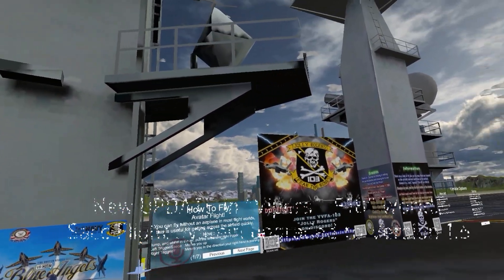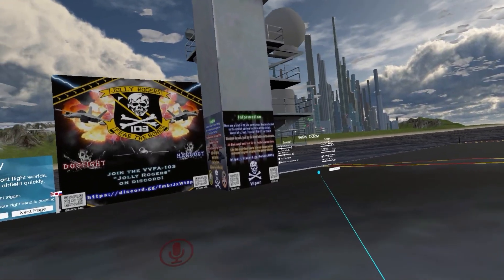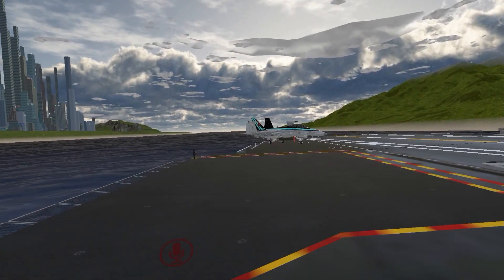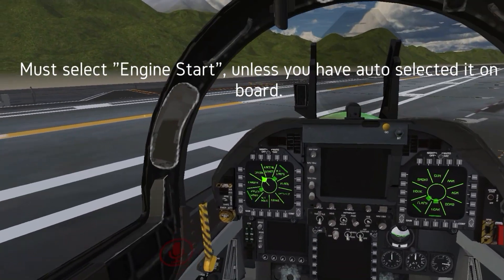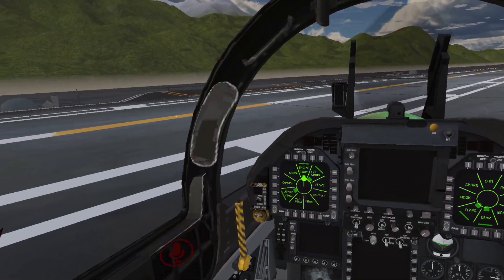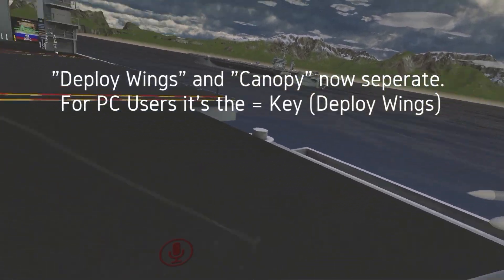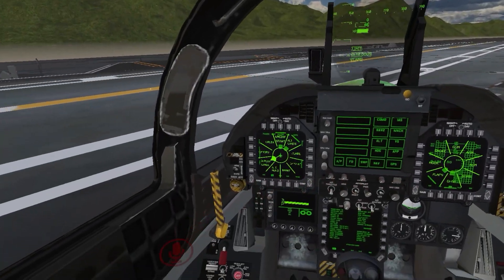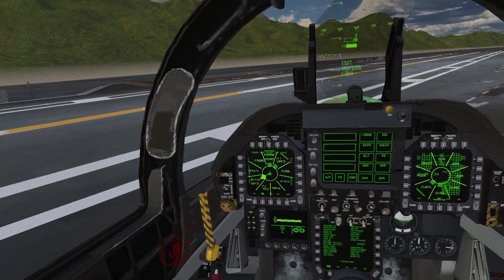(VRChat) UPDATE! in "Viper's - F18 Aircraft Carrier" World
"Viper" added an update a couple days ago, with Version 1.6 of the Sacc Flight System, along with separate controls for the canopy and wing deployment. (Wing deployment use the = key for pc users)
*VRChat World: FA-18F Aircraft Carrier World v1․85 (PC/Quest)